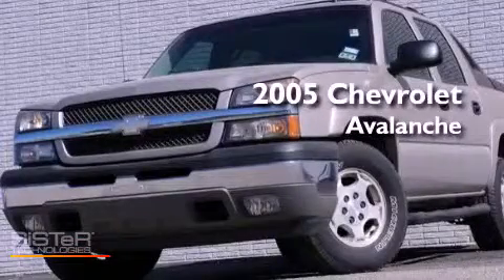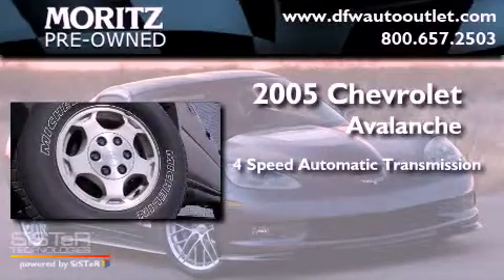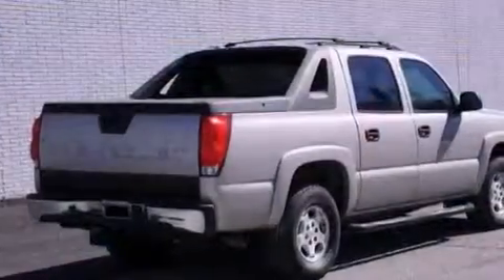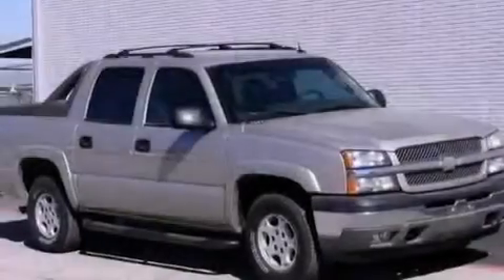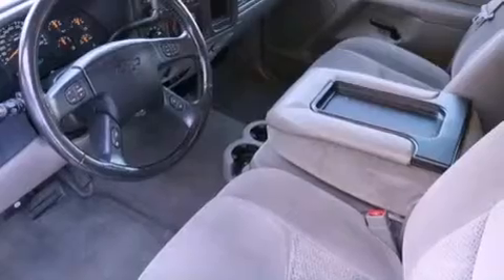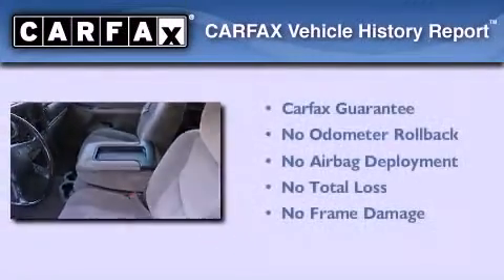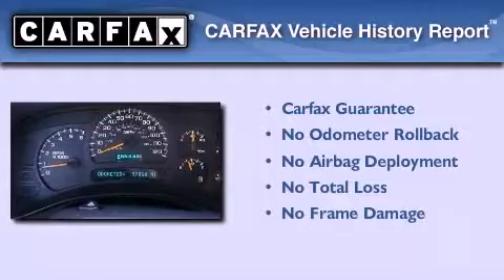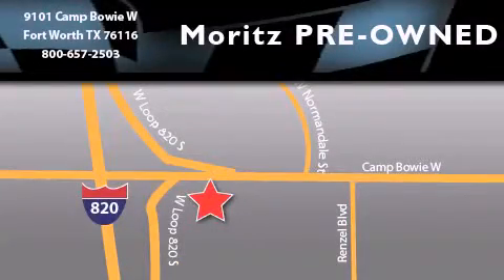2005 Chevrolet Avalanche Dallas TX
Year : 2005
 Make : Chevrolet
 Model : Avalanche
 Engine : Gas/Ethanol V8 5.3L/327
 Trans . : Automatic
 Exterior : Beige
 Miles : 97,859

 Pre-Owned 2005 Chevrolet Avalanche Ft Worth TX